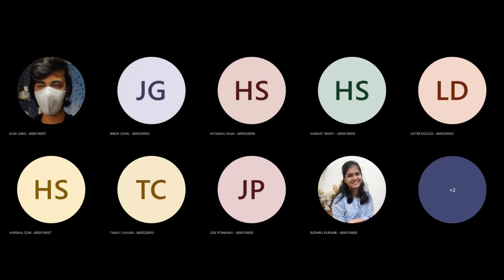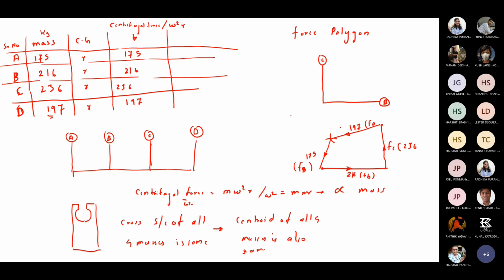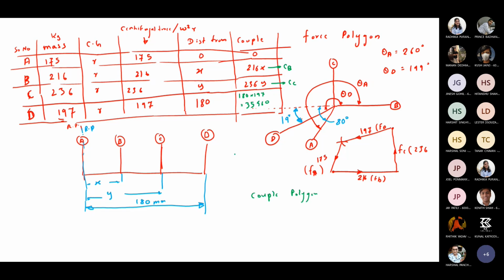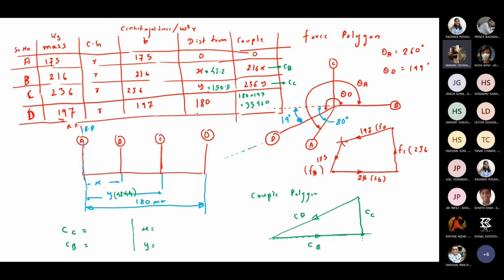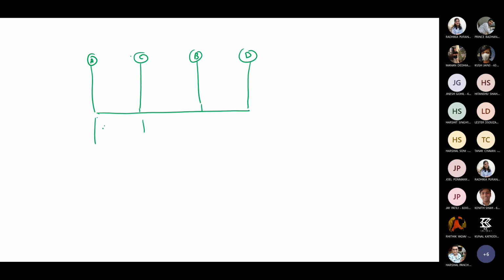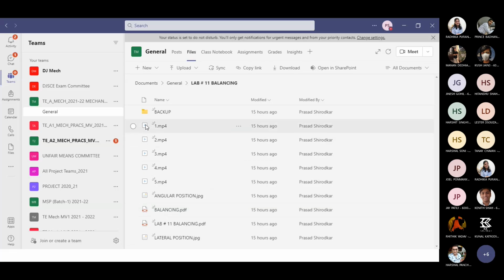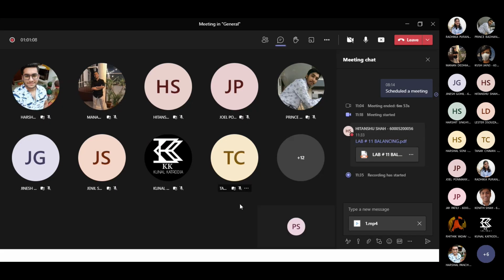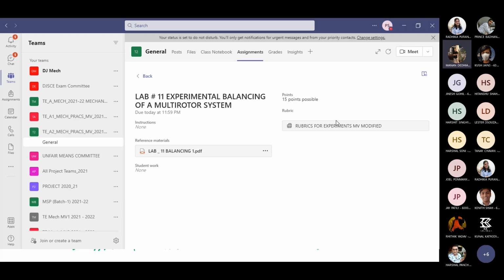BALANCING OF ROTATING MASSES